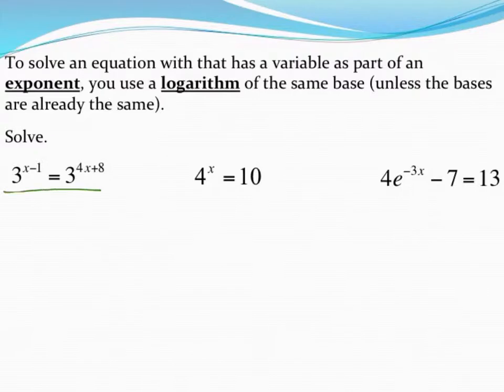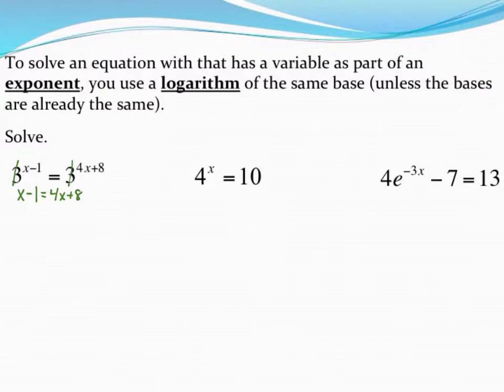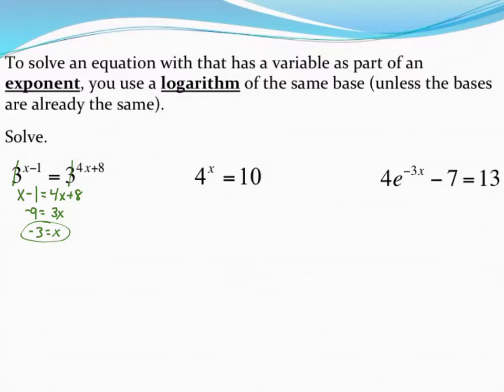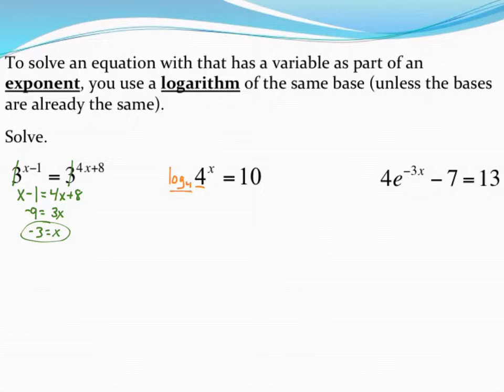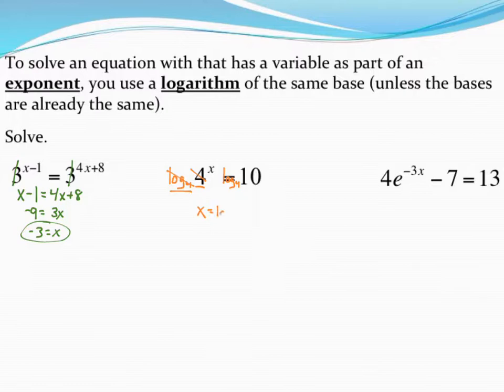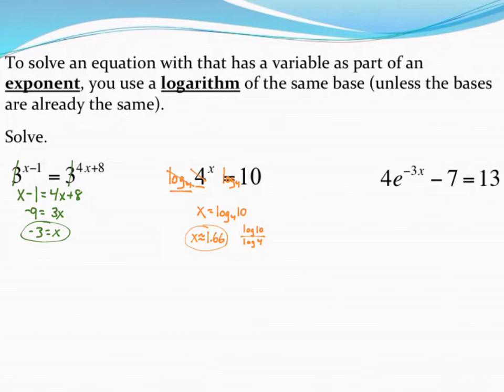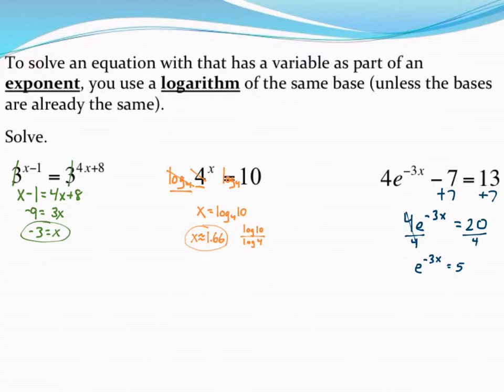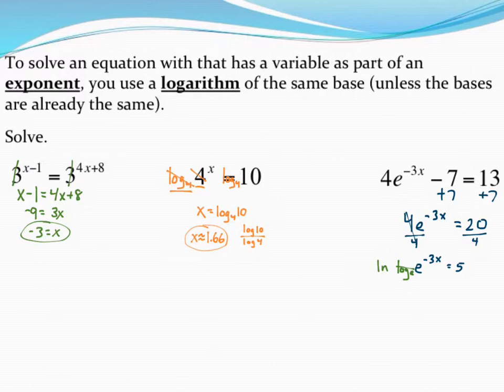Solving exponential equations